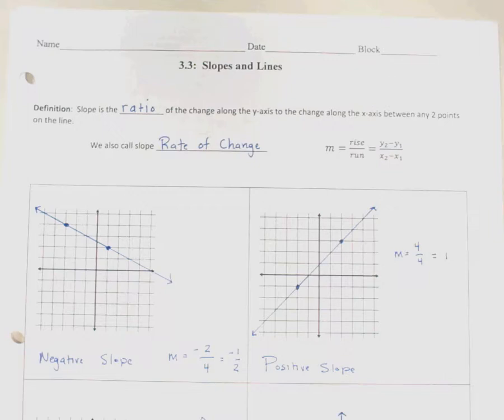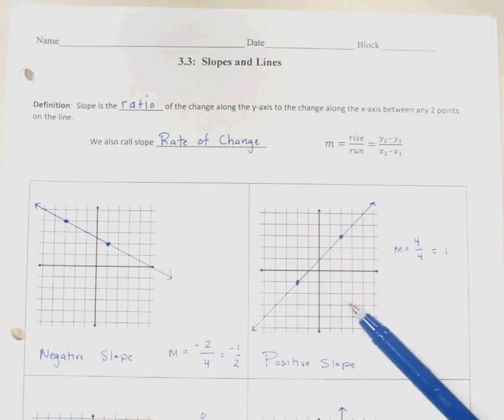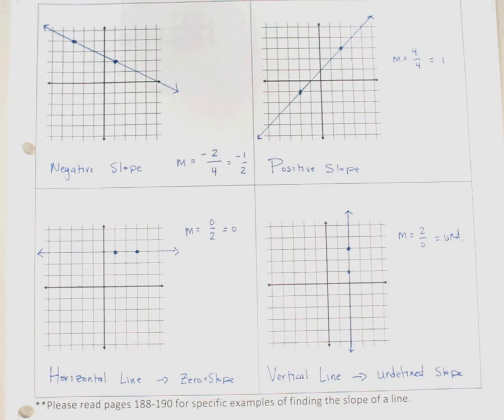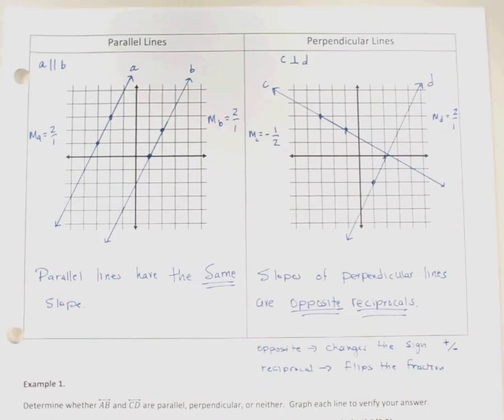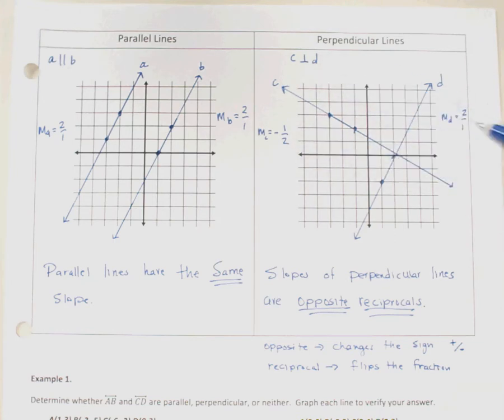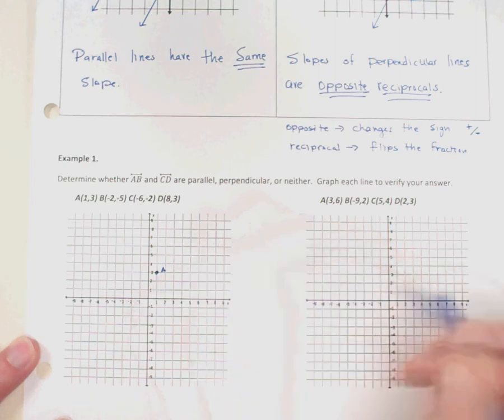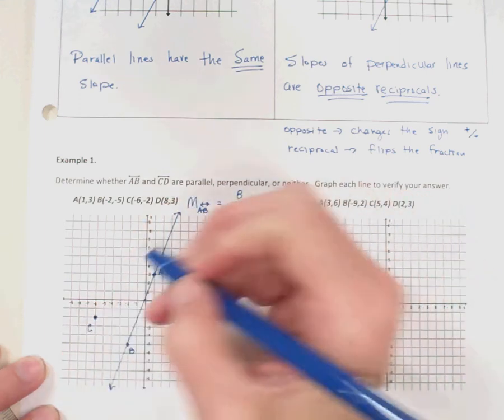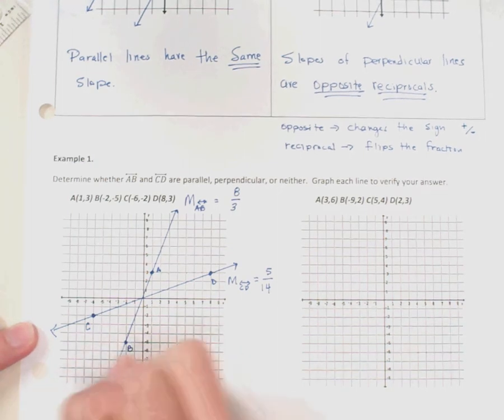3 3 Video Notes Geometry